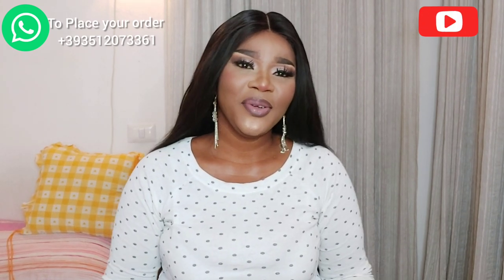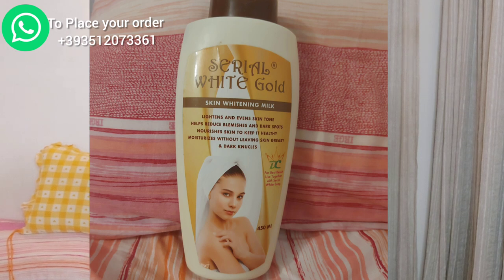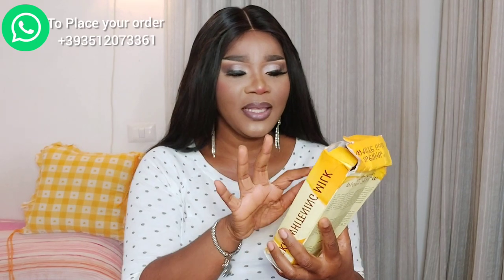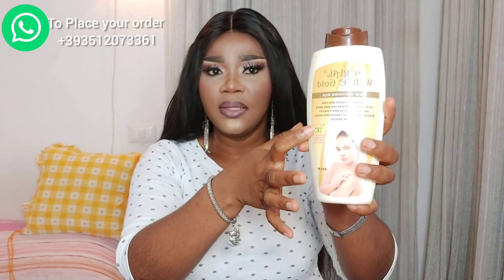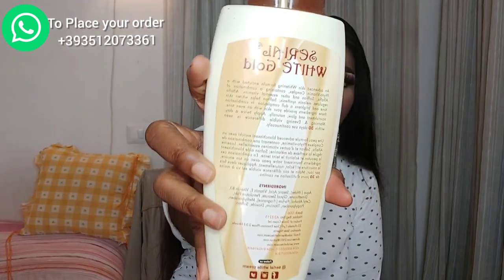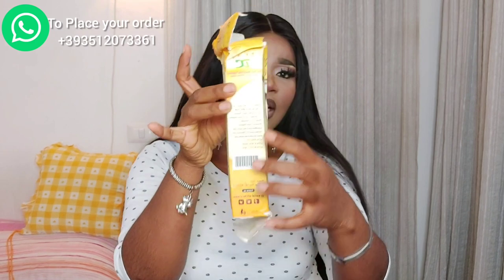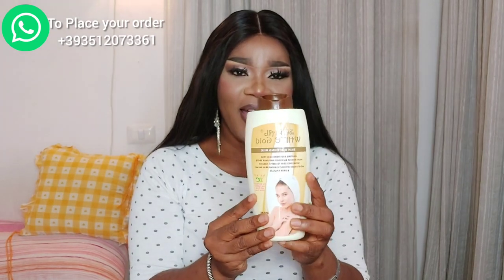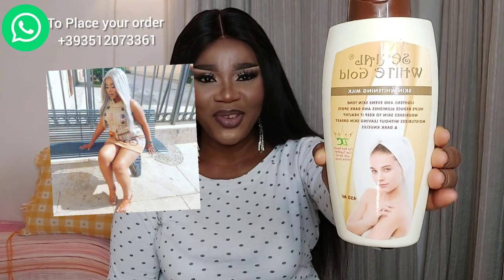Serial White Gold/Best Skin Maintaining Lotion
Hi Guys
Welcome Back To My Channel, In this video I will be showing you guys. this beautiful cream that will not damage your skin. he will just make your skin bright and loving. sit back and enjoy the video.

Thanks God Bless You